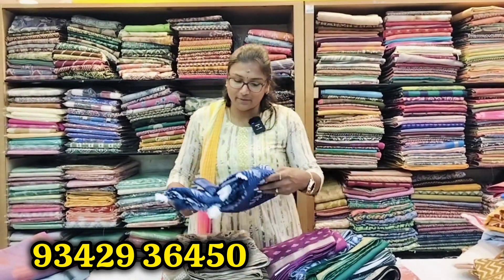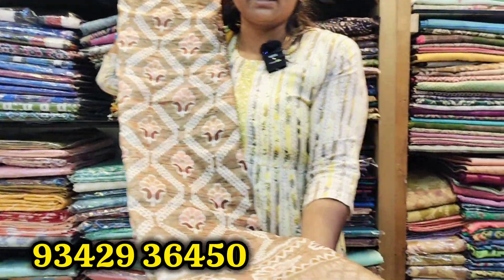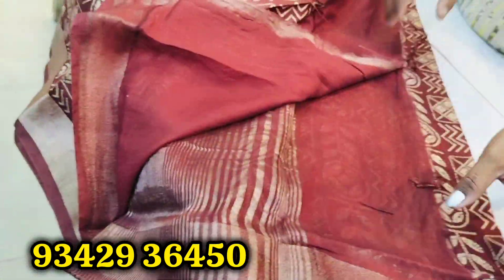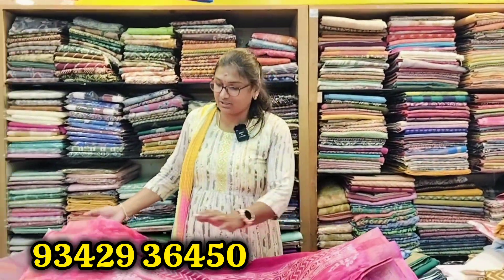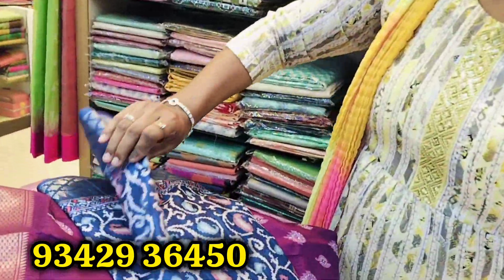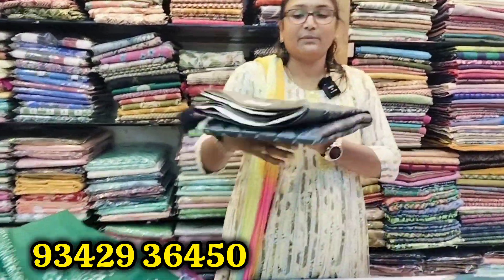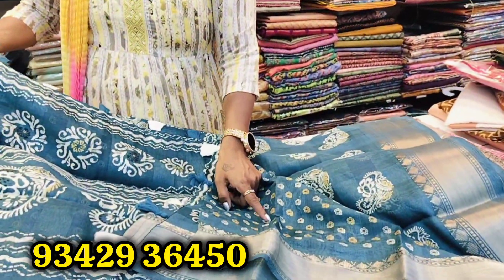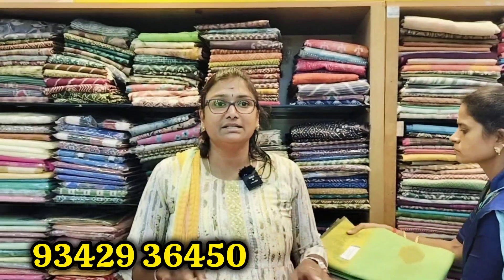Sri ganapathy silks oppanakaara street coimbatore 😍 exclusive offers 🎉@Ammachitrendinglifestyle